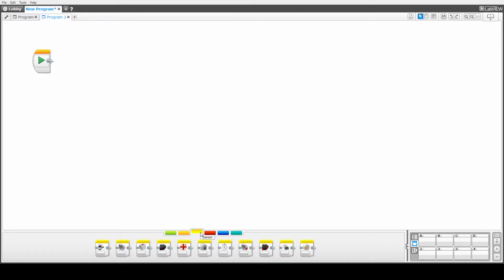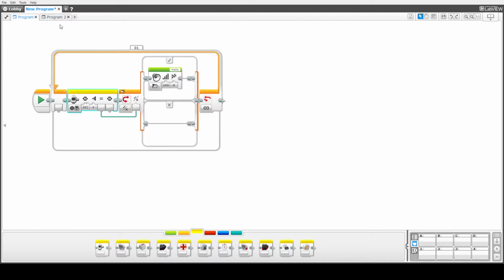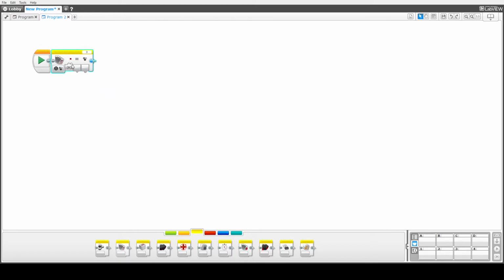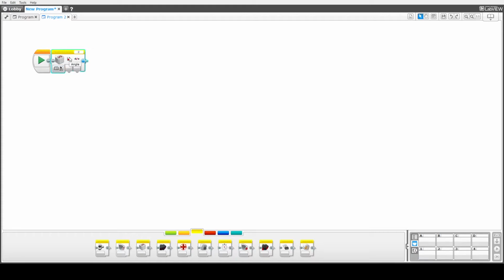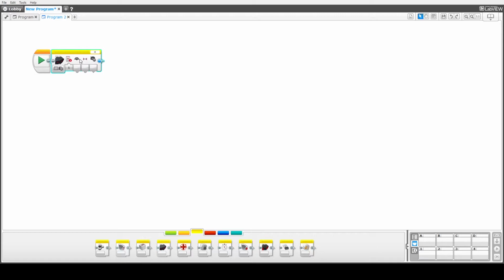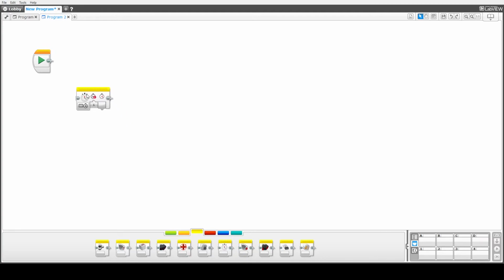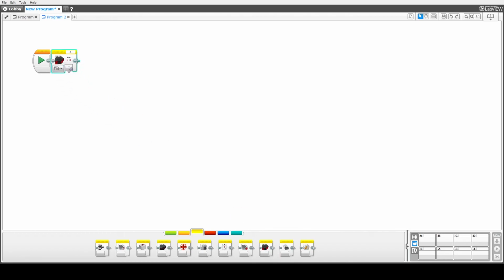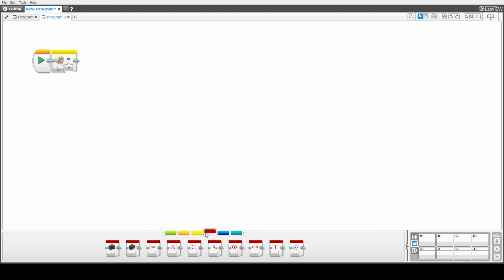Intro to Sensor Blocks!